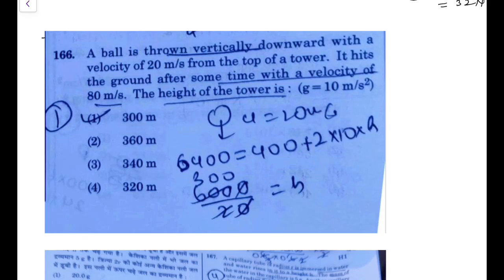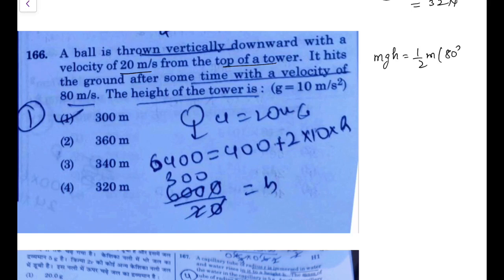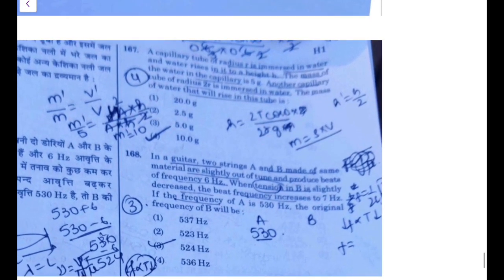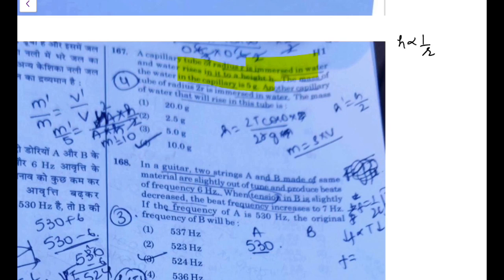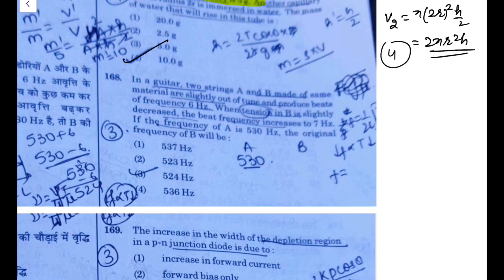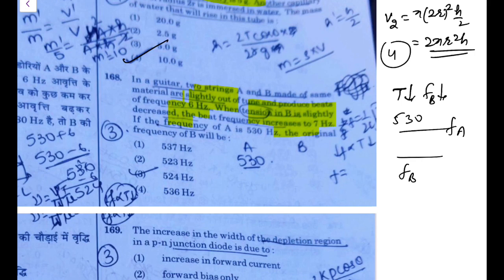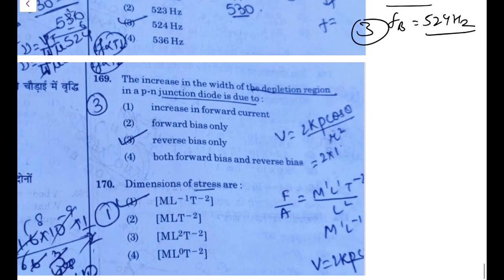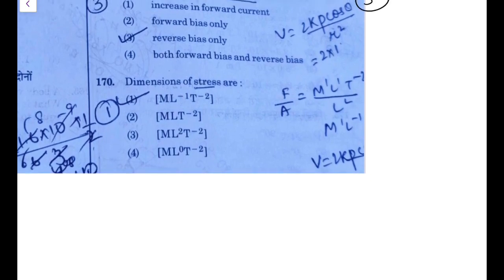NEET 2020 PHYSICS SOLUTIOn Part-7 Q31-Q35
So NEET 2020 is finally over and now you all are waiting to know how many marks you will be getting. The Physics Solutions , analysis and overall paper analysis will be coming up shortly in this channel.